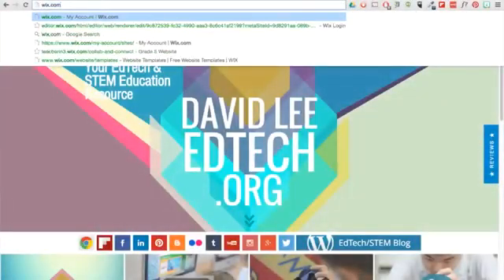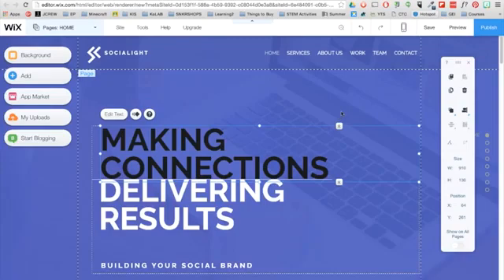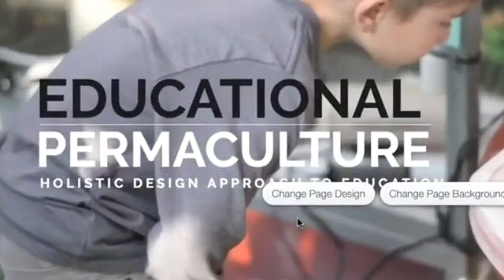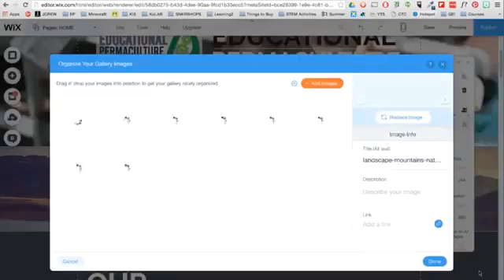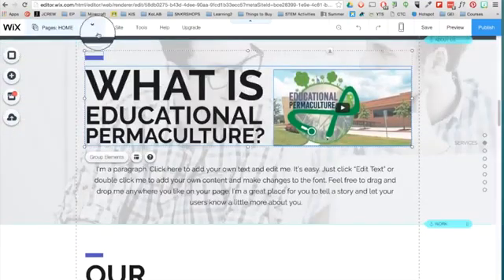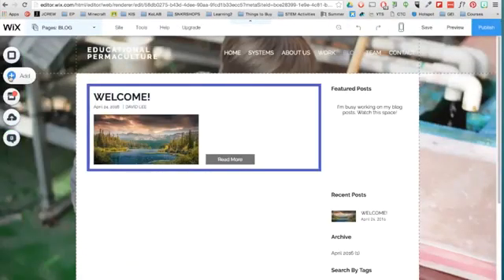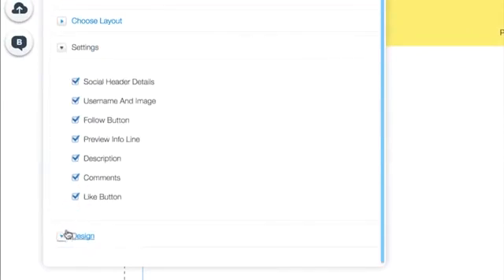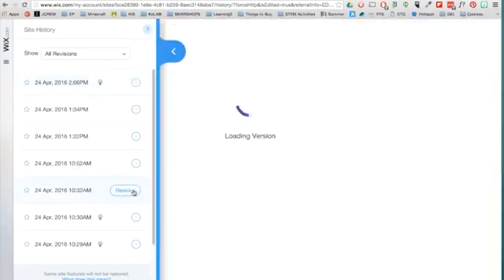How to build a website using Wix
Wix is completely free and available to everyone. Over the years, this service has gained extreme popularity among the general public as well as business entrepreneurs. With the latest update of the platform, there are so many new features to be learned inside.

There are literally thousands of people on a daily basis who are getting started with this
software. If you're excited to learn how to best use this program to improve and grow your businesses with it, you now have this information on a silver plate. It's an actionable step by step video training that anyone can use to succeed online.